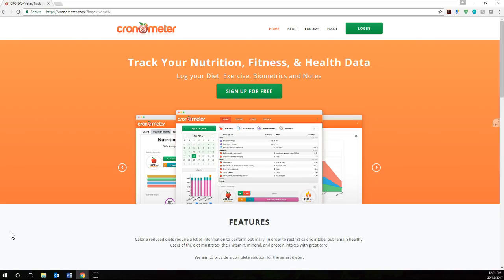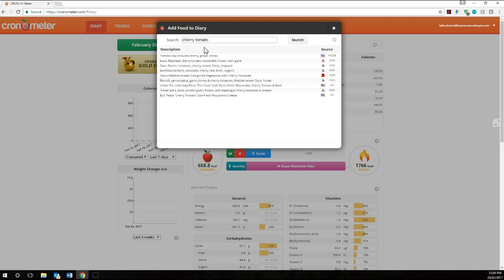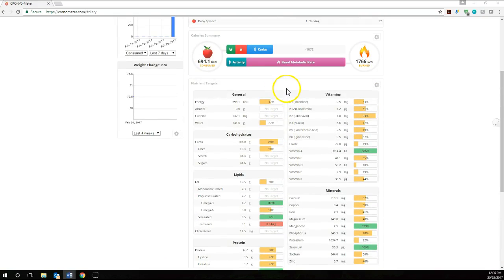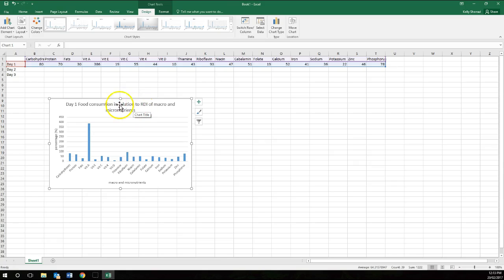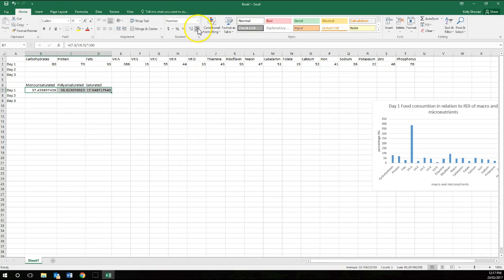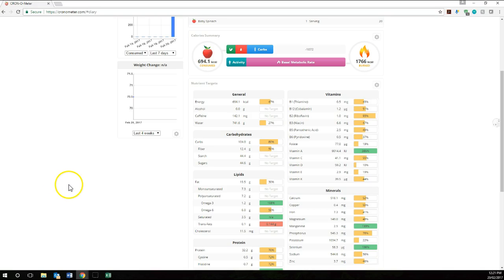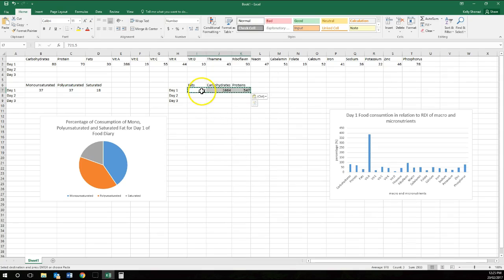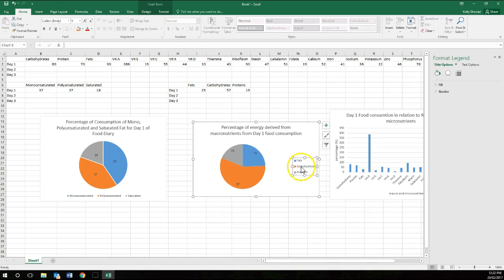Creating Graphs for Dietary Analysis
Nutrition Dietary Analysis graph generation tutorial